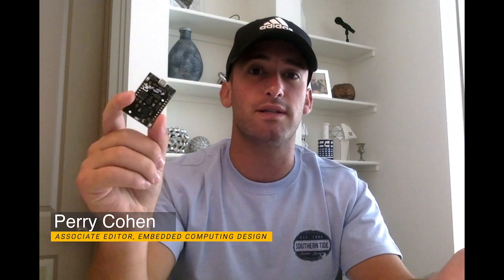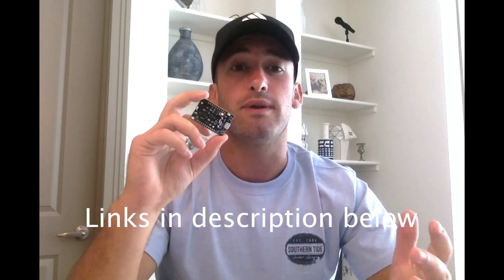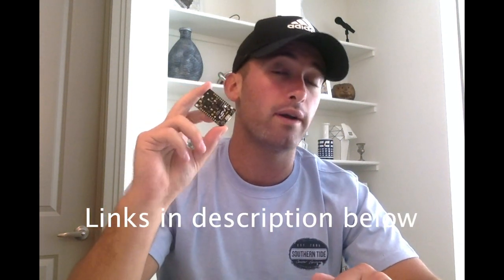Dev Kit Weekly: Silicon Labs Thunderboard Sense 2 Sensor-to-Cloud Advanced IoT Development Kit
In this week’s edition of Dev Kit Weekly we’re diving into the Thunderboard Sense 2 Sensor-to-cloud advanced IoT Development Kit from Silicon Labs.

It hosts a range of sensors coupled with the multi-protocol EFR32 radio. Additionally, users can access a mobile app that offers Bluetooth communication and cloud connectivity. It also has on-board J-Link debugger.

The vast range of sensors is no exaggeration, totaling six different sensors, all with different capabilities. The sensors include a relative humidity and temperature sensor, a UV and ambient light sensor, a pressure sensor, and indoor air quality and gas sensor, a 6-axis inertial sensor, and a hall-effect sensor.

As mentioned, the Thunderboard has a multi-protocol radio. To go along with that, it has 2.4GHz of radio configuration with an on-board antenna. Now, what’s really awesome about the development kit is the Thunderboard App that it connects to. The app is accessible from the iOS App store and the Google Play Store.

The kit isn’t very expensive. If you want to buy one, you can directly from DigiKey for $21.27

…OR, thanks to DigiKey, you can enter this week’s raffle and take your chance at winning 1 of the 20 we’re giving away for free here: